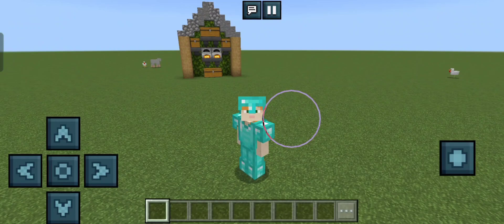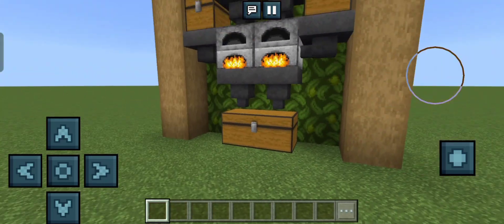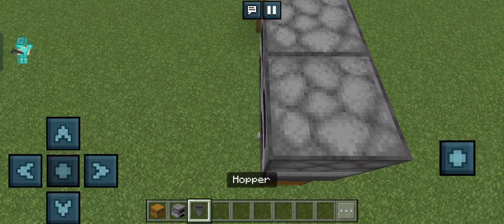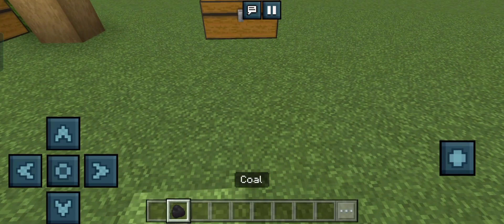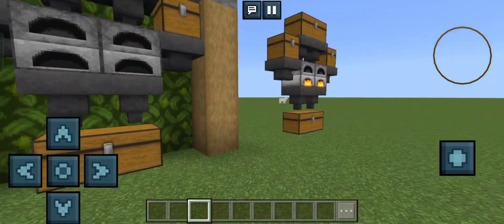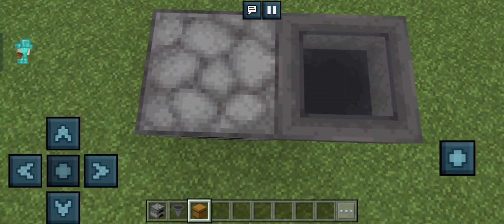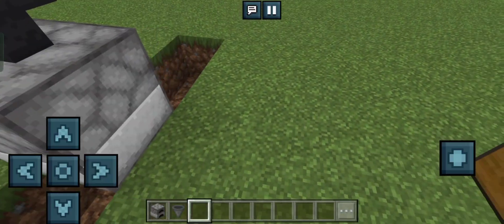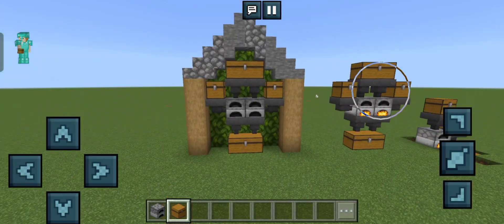How to make a auto smelter in Minecraft! How to build the easiest and best Auto Smelter!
How to make a auto smelter in Minecraft!